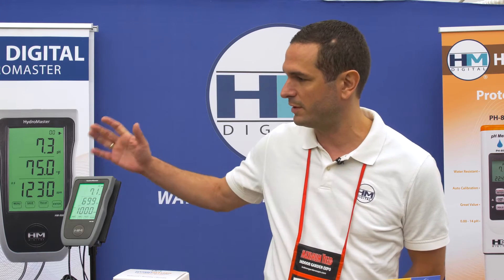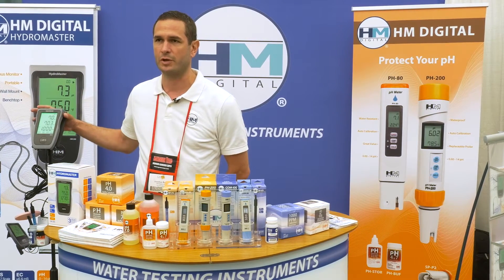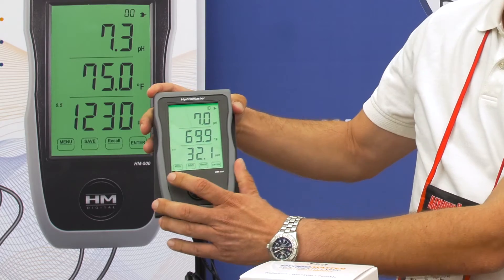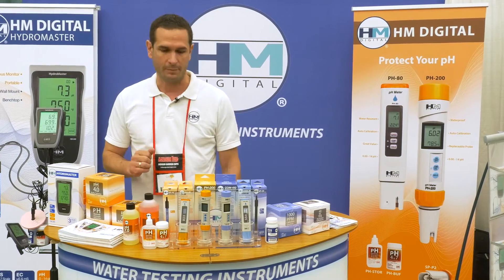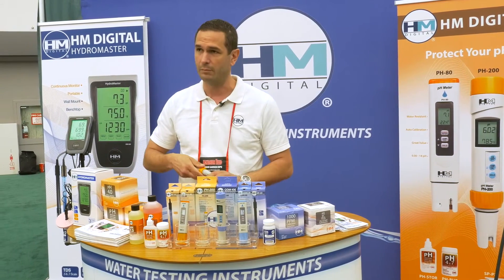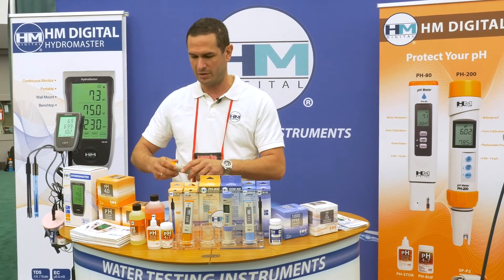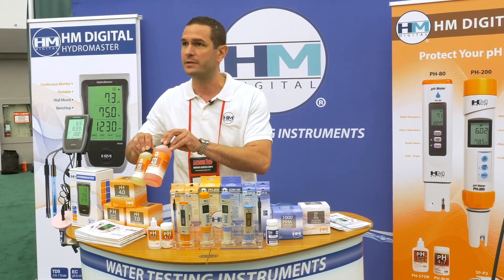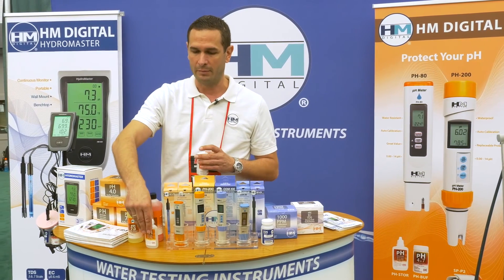Hydromaster HM Digital PH EC TDS & Temp Monitor